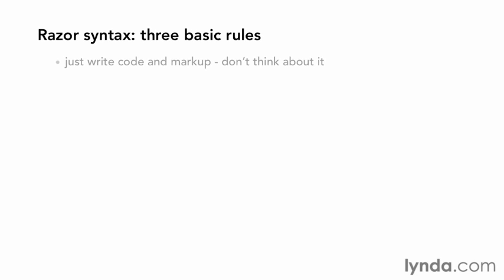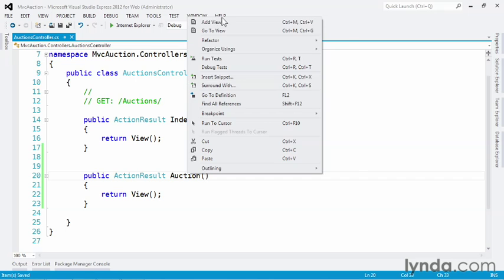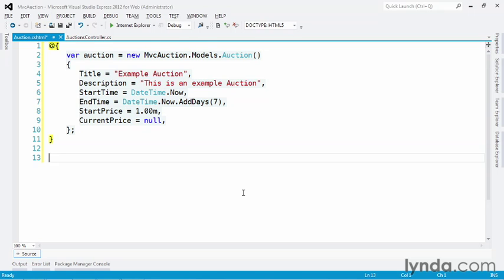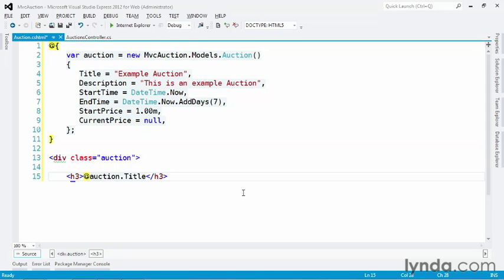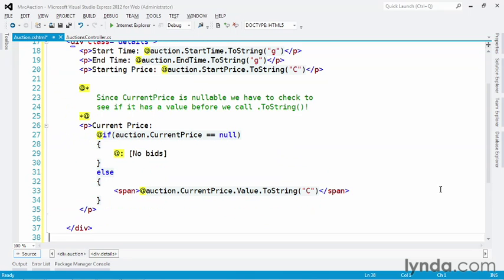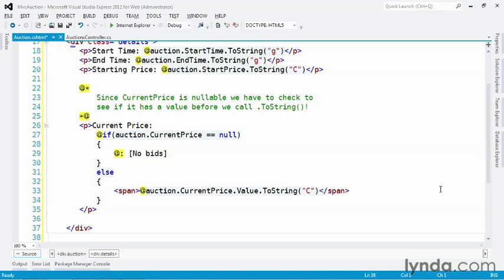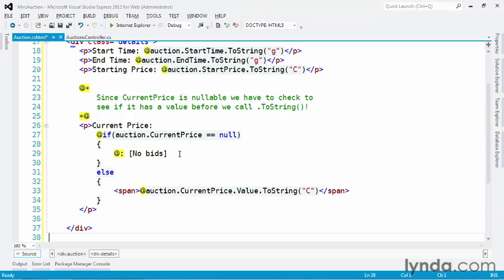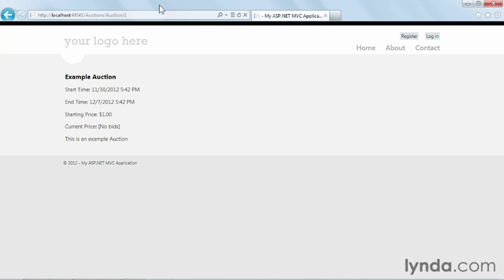0301 Introduction to Razor AKA the @ symbol